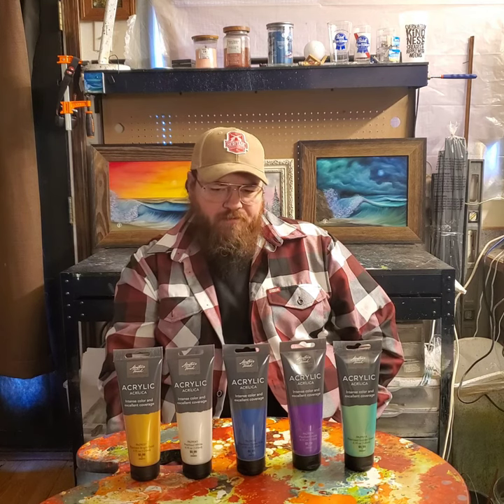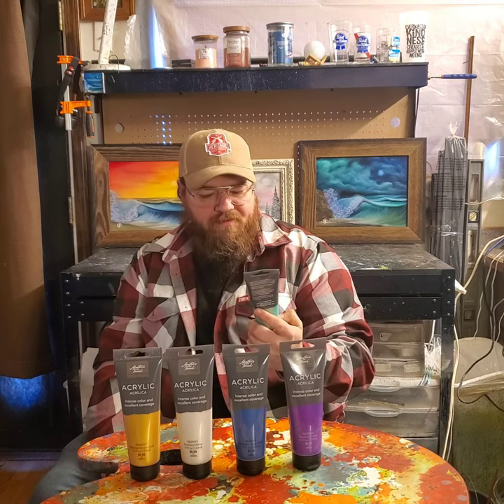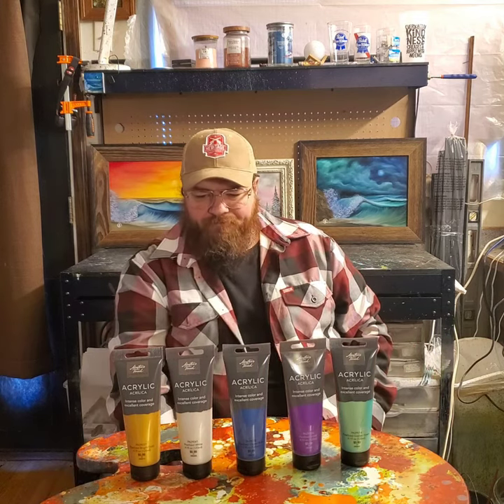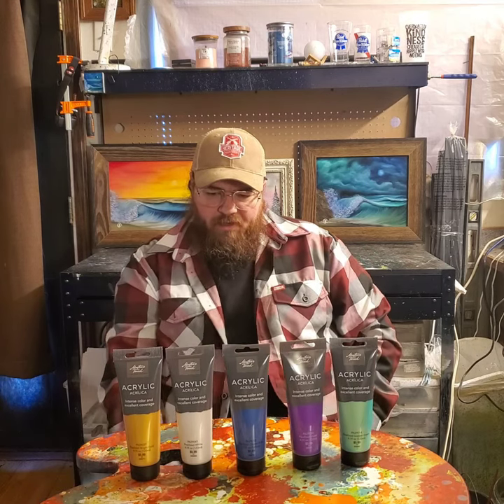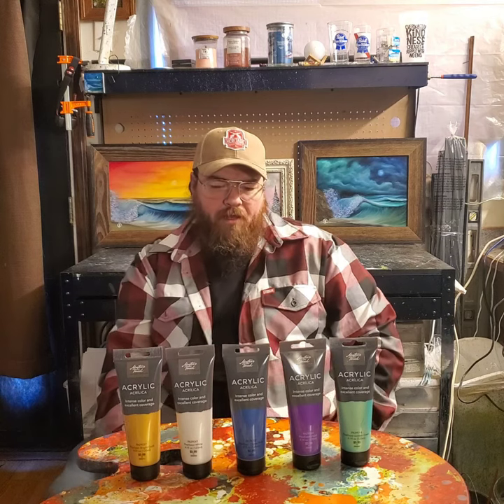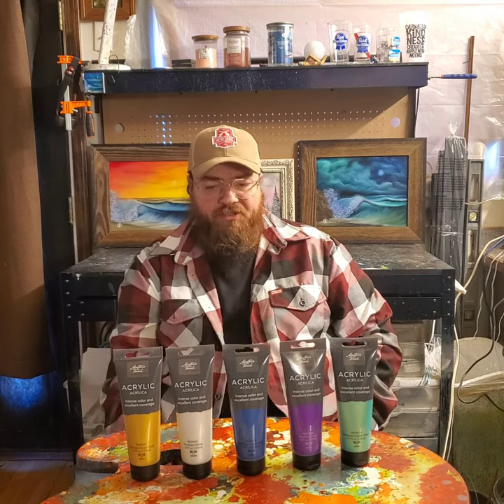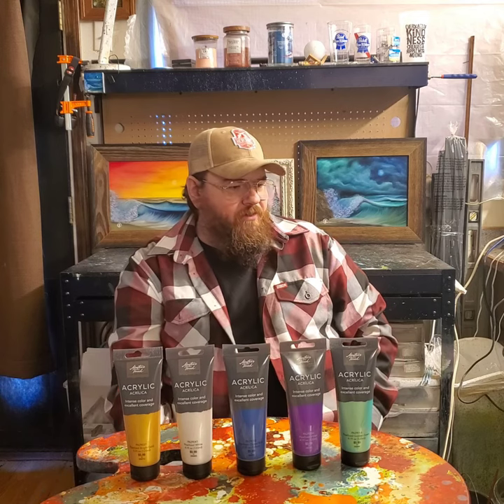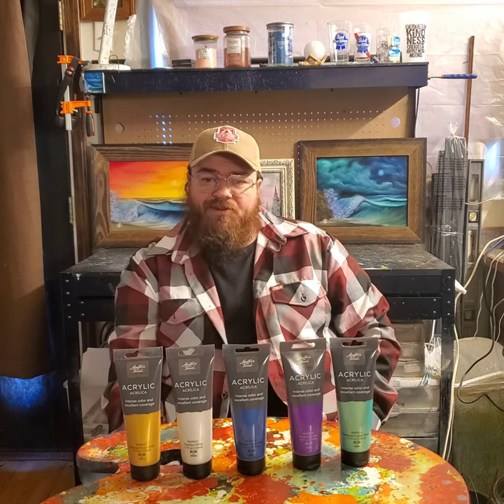New Paint! - Master's Touch Pearlized Acrylic!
Picked up some new paints! I'm looking forward to trying some new things with these acrylics, instead of my usual oils!

I'd love to hear from you on ANY and ALL of my pages!

- Chopper Rick